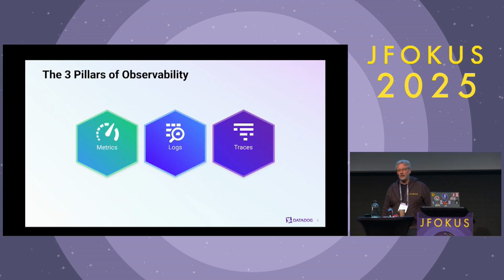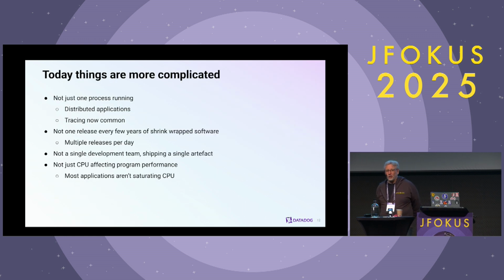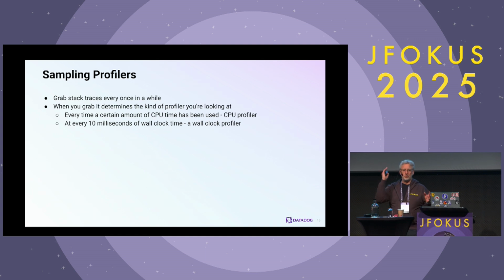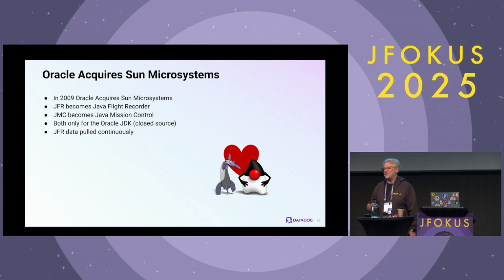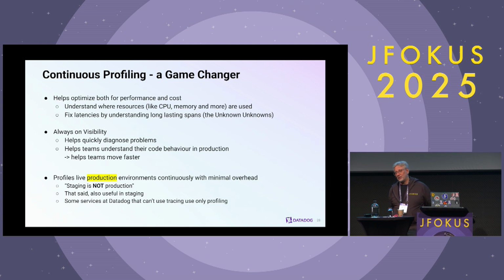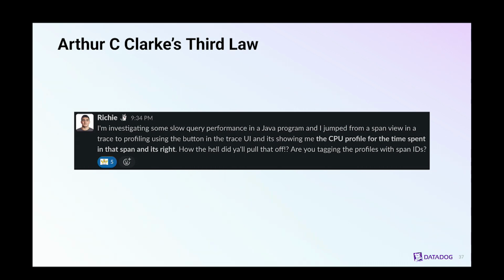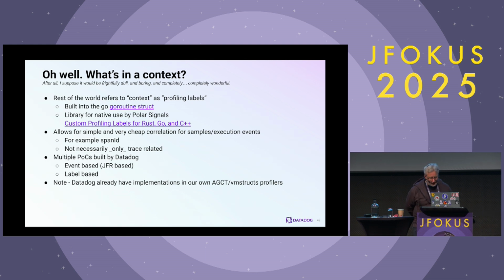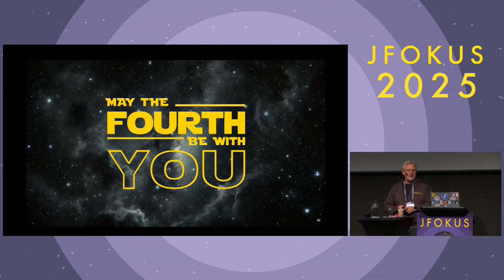Continuous Profiling - the 4th Pillar of Observability by Marcus Hirt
As software systems grow in complexity, the need for comprehensive observability has never been greater. While metrics, logs, and traces have long been considered the three pillars of observability, a fourth pillar has emerged: continuous profiling. This powerful technique, which has roots tracing back to the early 2000s with tools like the JRockit Runtime Analyser, has evolved into a sophisticated and indispensable component of modern observability stacks.

In this talk, we'll explore how continuous profiling has matured from its early incarnations to become a critical tool for understanding and optimizing application performance at scale. We'll share real-world experiences of implementing continuous profiling across massive distributed systems, highlighting the significant impact on cost reduction, developer velocity, and mean time to resolution for complex issues. We’ll also examine how Java runtimes can evolve to better support this essential capability.

Marcus Hirt
Datadog